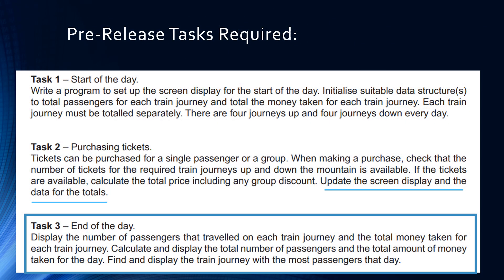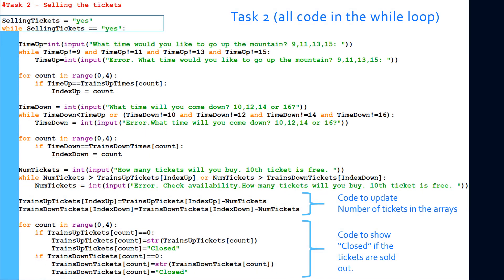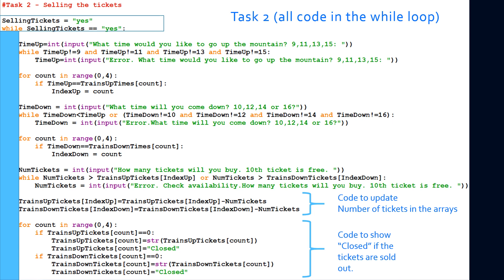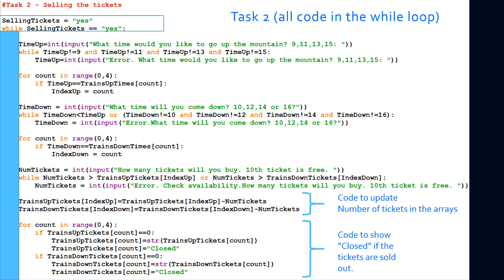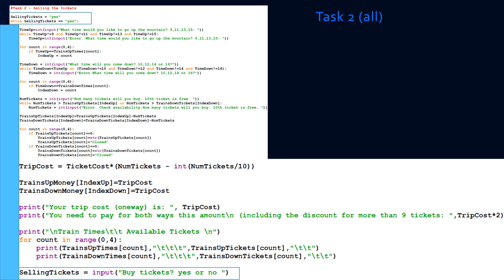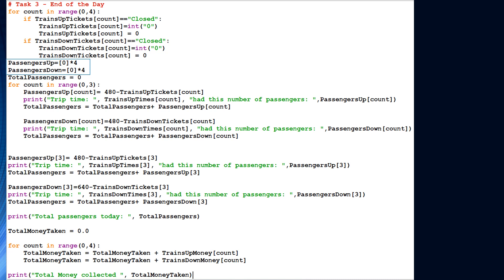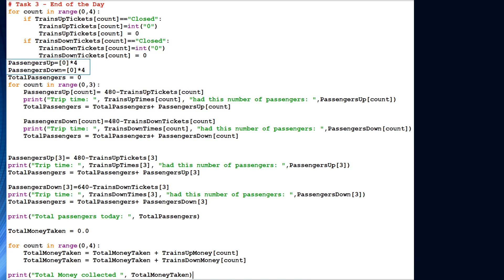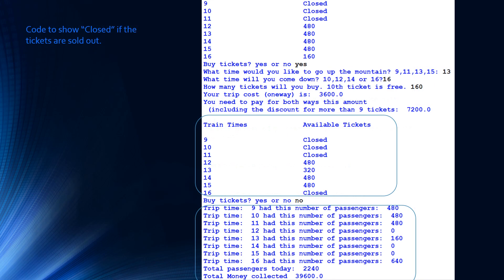Pre-Release 0478 May/Jun 2021 Paper 22 Train Station Python Implementation Task 1,2,3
This video is a Python implementation of the 0478 Cambridge Computer Science Pre-release material May/Jun 2021 Paper 22. Task 1, Task 2, and Task 3 are shown in this video.